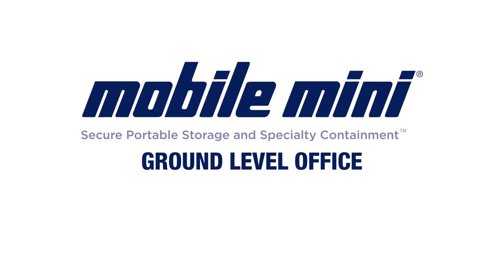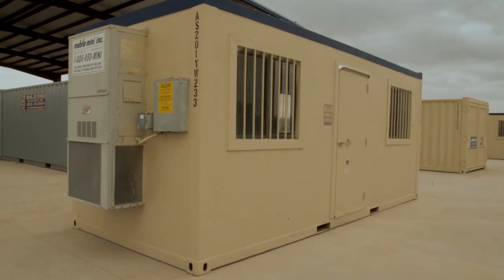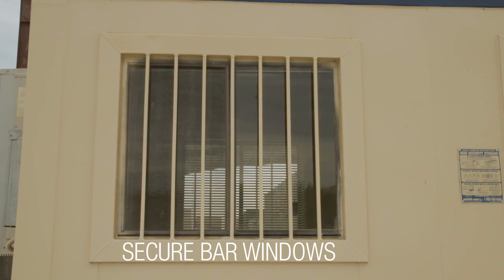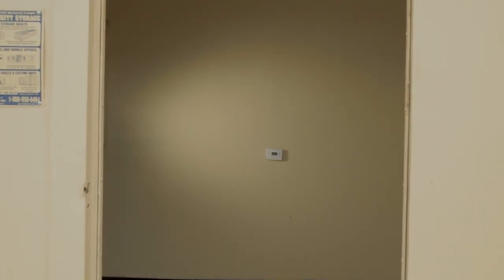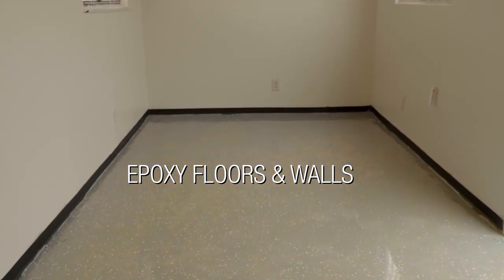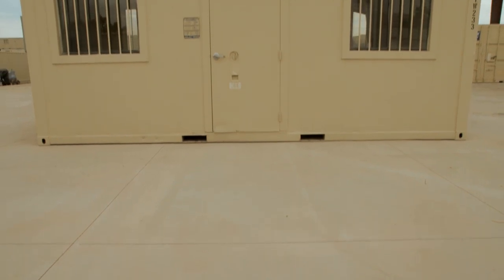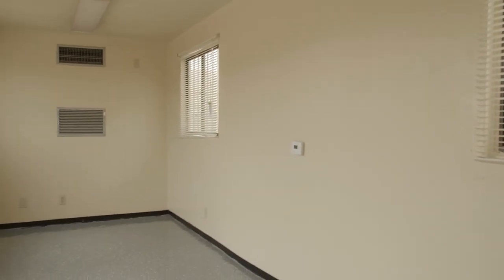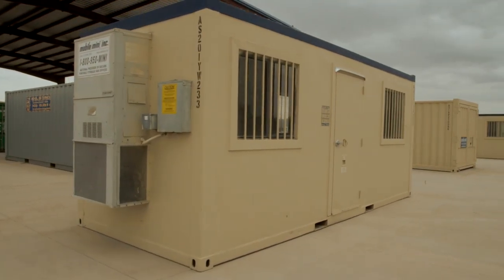Mobile Mini Ground-Level Office